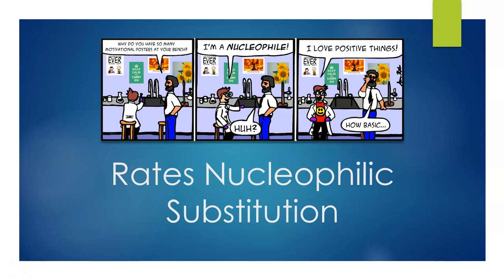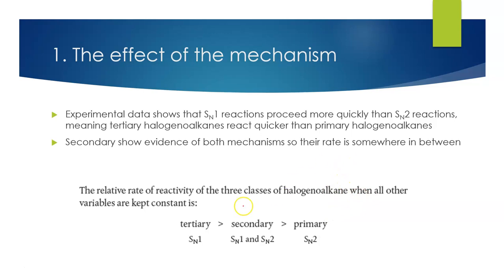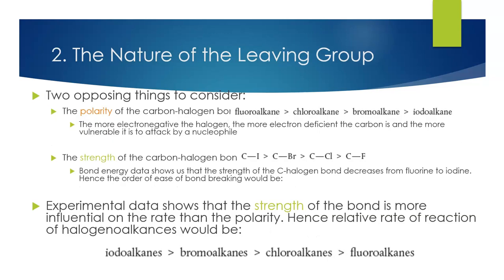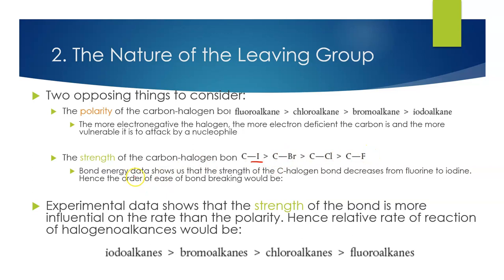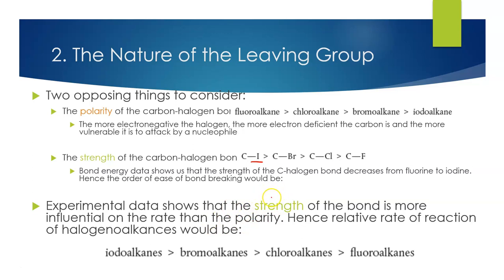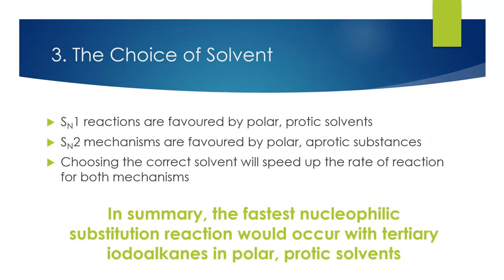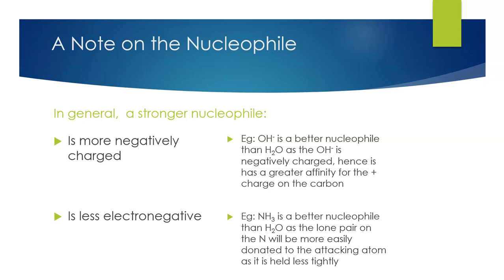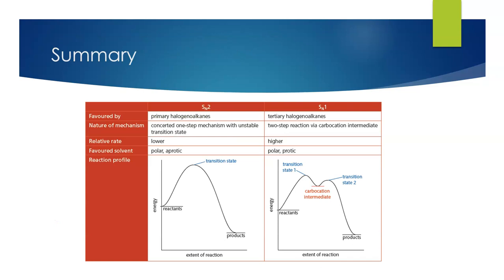IBHLO5 Rate considerations of Nucleophilic Substitution